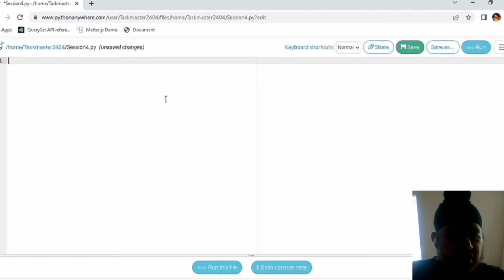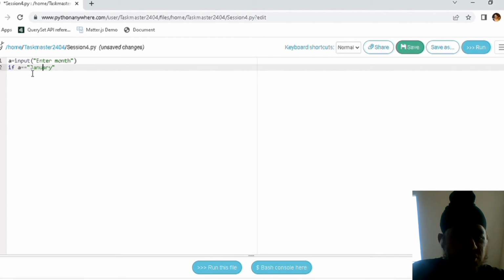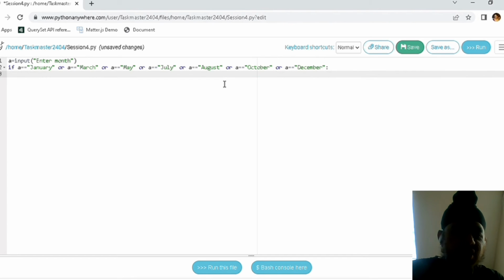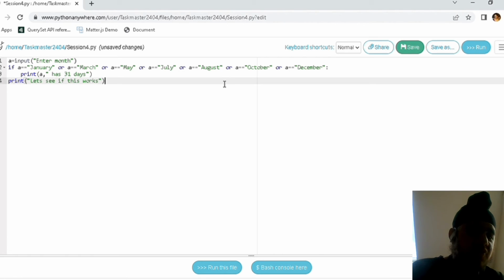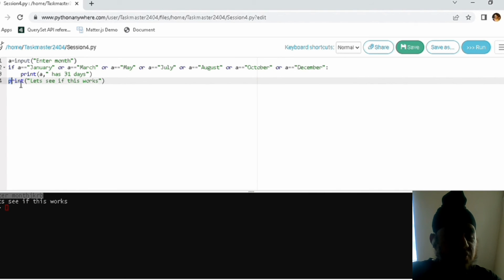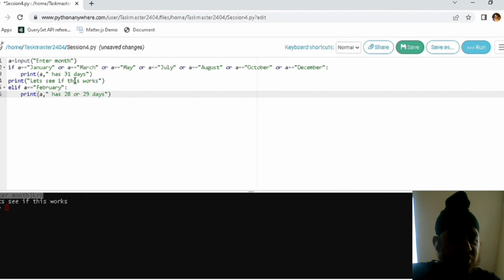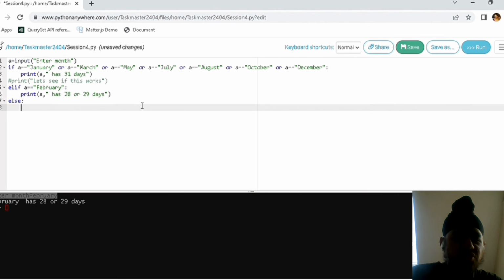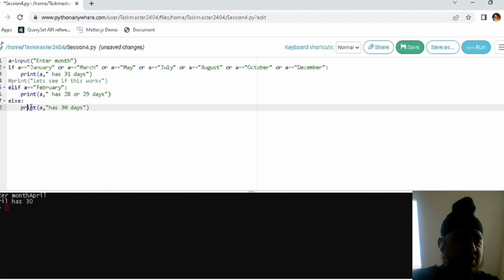Python Programming| Session 4| Conditional Statements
After a long pause I'm back with my programming videos, i hope I'm able to properly explain them and if any doubts, send them to me on , please like share and subscribe.